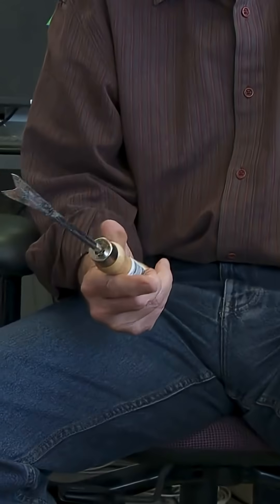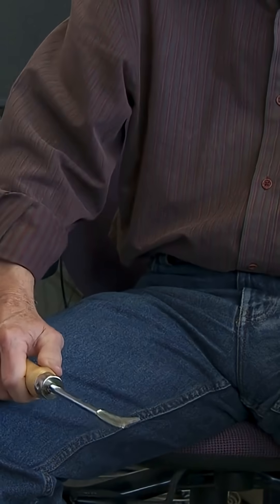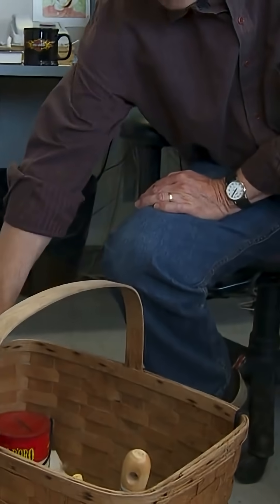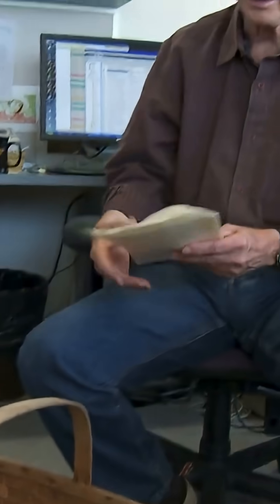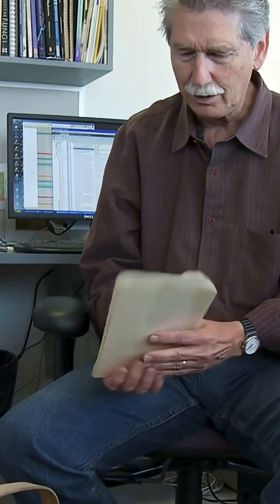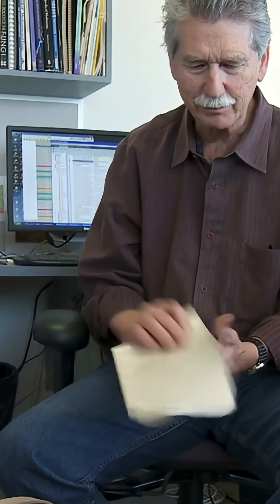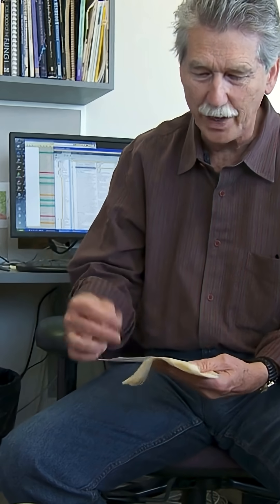🍄🛠️Mushroom Hunting Tools Of The Trade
Clip from "Dr. Bob Cummings, Mycologist" in which you'll see:

🍄 Beautiful wild mushrooms up close

🍄 The Death Cap (Amanita phalloides), the world's deadliest mushroom

🍄 Practical tips for mushroom collecting (gear, safety, and more)

🍄 The Artist’s Fungus

🍄 Glowing bioluminescent fungi

🍄 The immune-boosting properties of Lingzhi (Ganoderma applanatum)

🍄 Lactarius mushrooms with their milky "exudation"

🍄 A candid perspective on psilocybin and the "door of perception"

🍄 Rare road finds like Porcini the size of basketballs! 🚗💨

Whether you're a seasoned forager or curious newcomer, you'll find inspiration, humor, and a deep respect for nature from Dr. Cummings.

Director, Editor, Producer, Cinematographer: DAVID FENSTER

Over the next year, I'll release my entire archive of films online for free. That includes 4 feature length films and dozens of short films. I'll put out one film every two weeks, free for all to watch on YouTube. I'll also post a little essay about each film on my newsletter. Follow the link below to sign up: